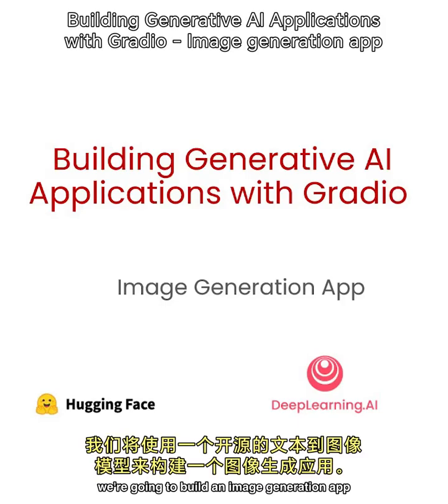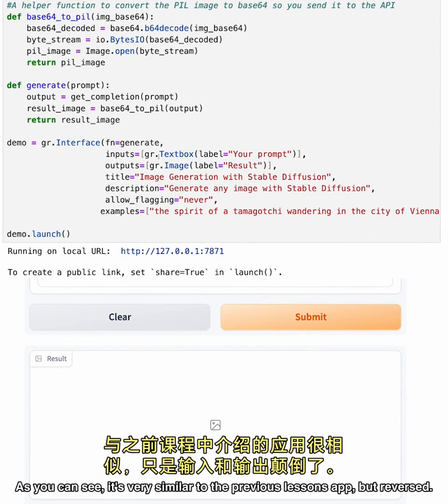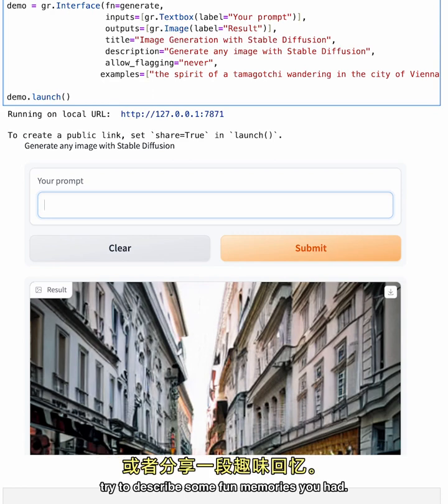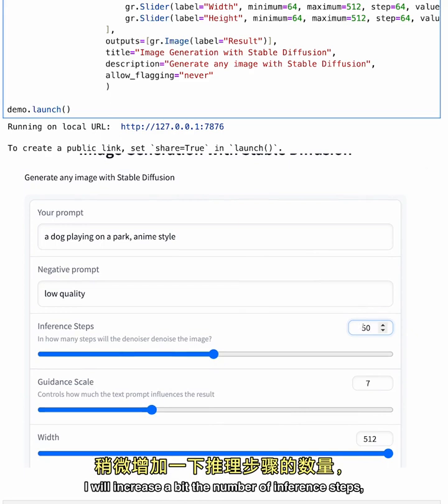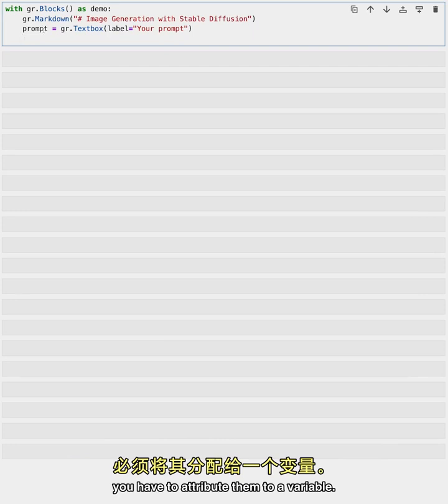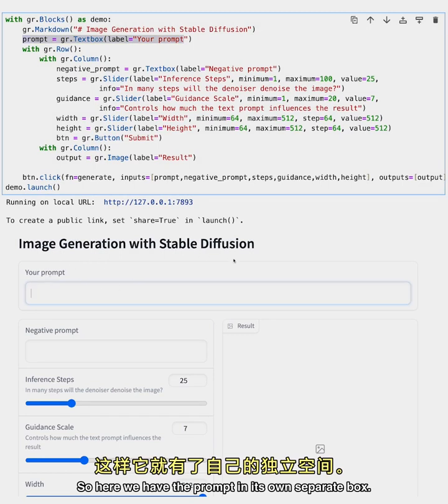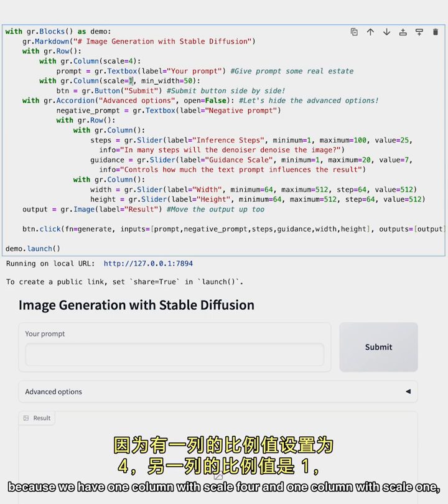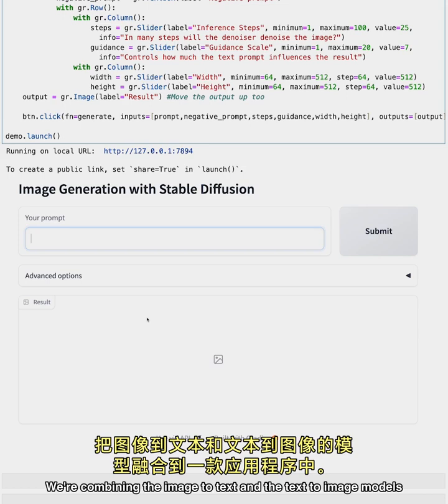使用Gradio构建生成式AI应用4：图像生成应用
在本节课中，我们将使用开源的文本到图像模型，创建一个能根据描述生成图像的应用。该应用利用“稳定扩散”扩散模型，并通过API在服务器上运行。我们通过构建和测试Gradio应用来进行实际操作演示，帮助你快速理解和学习。

🚀 课程亮点：
1. 学习使用开源的文本到图像模型。
2. 详细了解“稳定扩散”扩散模型。
3. 深入实践，学习如何构建和使用Gradio应用。

🔥 你将学到：
- 文本到图像生成技术。
- 如何利用API和服务器搭建应用。
- Gradio应用的构建和使用方法。

🌐 课程内容：
- 开源文本到图像模型介绍。
- “稳定扩散”扩散模型详解。
- 构建Gradio应用的实际操作和测试。

📚 学习建议：
- 仔细学习每个模型和应用的特点。
- 多进行实践操作，以加深理解。
- 注意课程中的操作细节和注意事项。